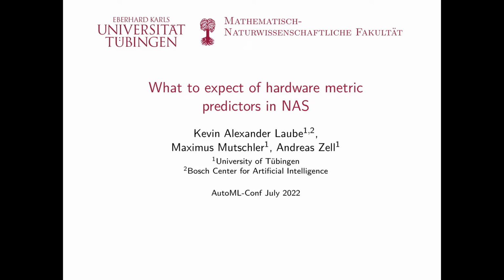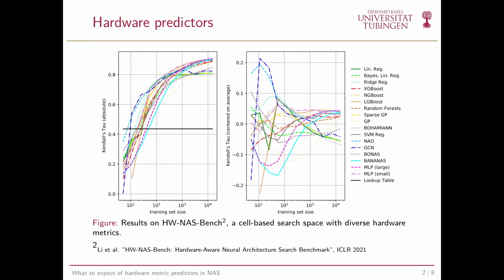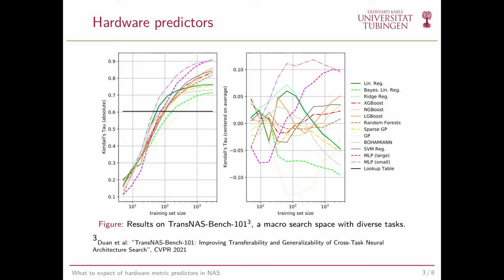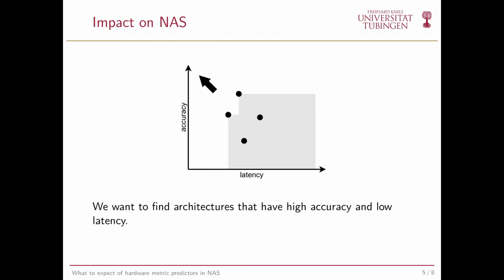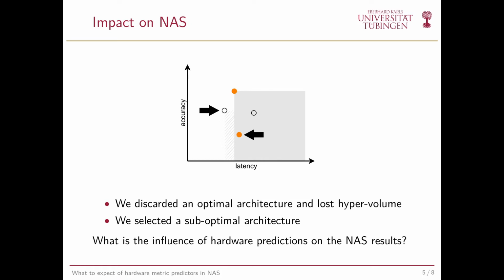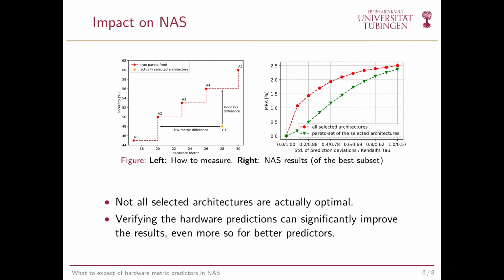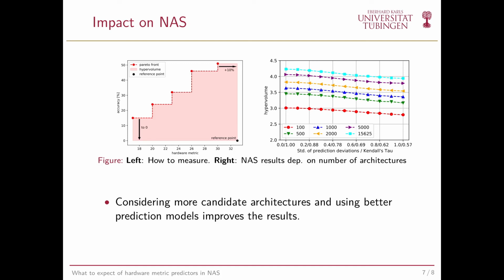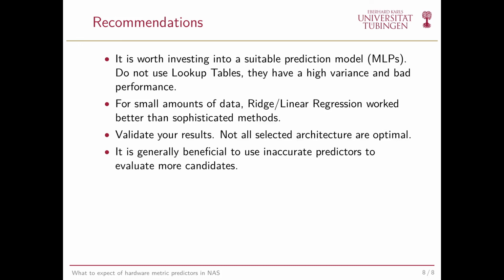[AutoMLConf'22]: What to expect of hardware metric predictors in NAS